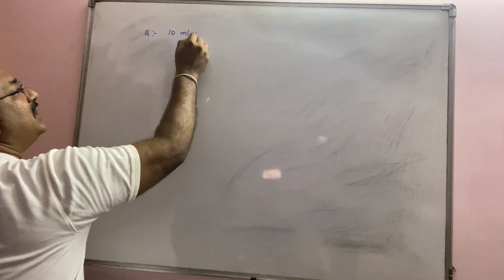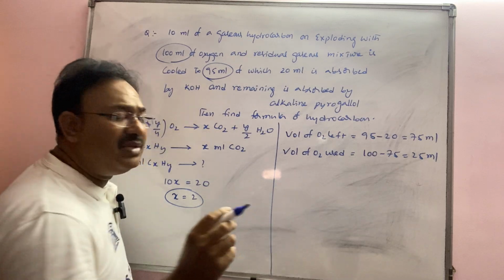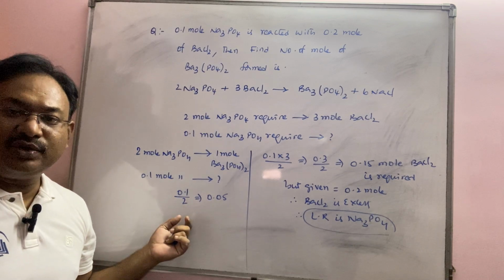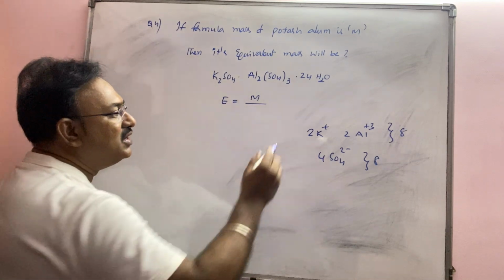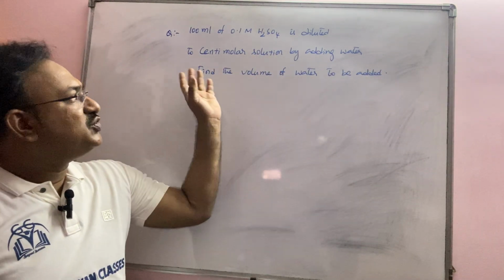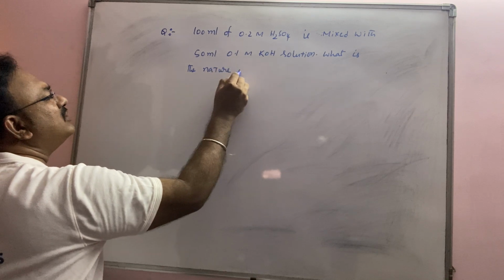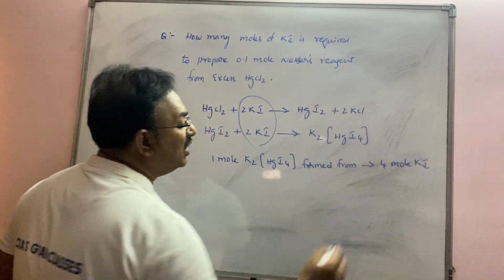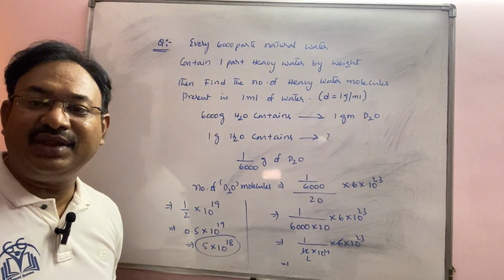Top Chemistry questions for NEET and JEE